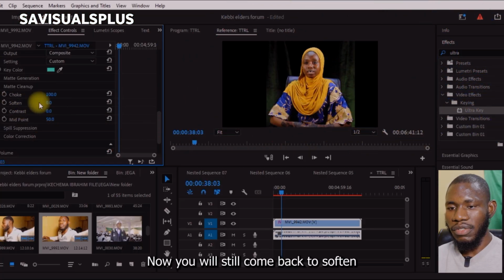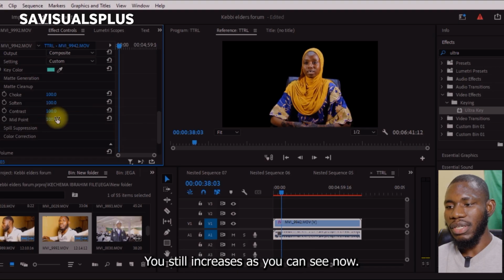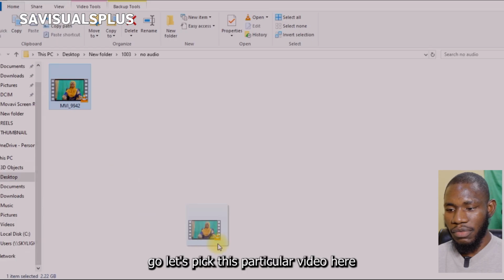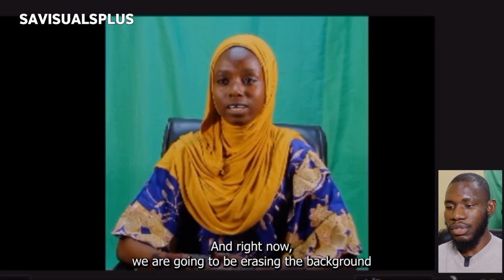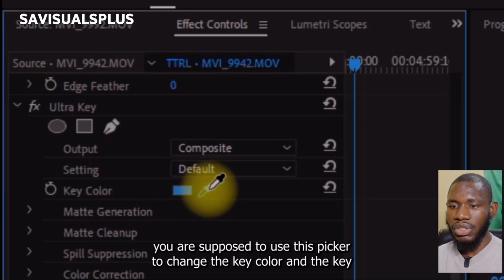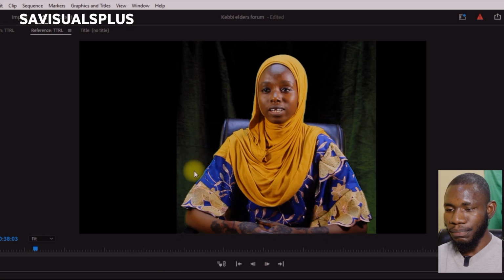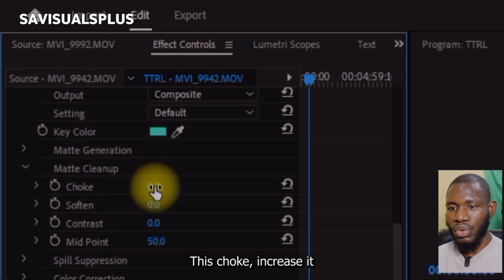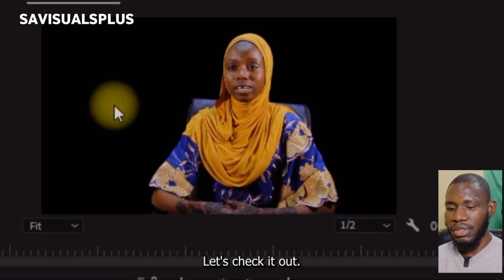HOW TO REMOVE GREEN SCREEN OR BACKGROUND IN PREMIERE PRO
This video explains how to remove background in Adobe Premiere Pro easily — no need for After Effects!
In this step-by-step tutorial, I’ll show you how to use the Ultra Key effect to remove green screen or any solid background from your video and replace it with something creative or professional.
Whether you’re a beginner or an intermediate editor, this Premiere Pro background removal tutorial will help you create clean, cinematic visuals for your YouTube videos, short films, or client projects.
What You’ll Learn:
• How to apply and adjust the Ultra Key effect
• How to fine-tune your key for a clean background removal
• Pro tips to make your subject stand out